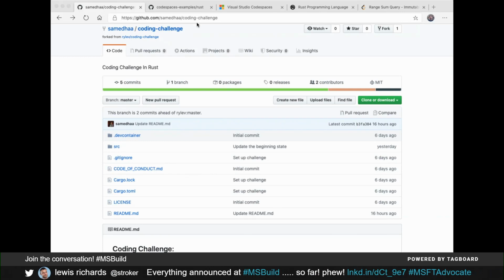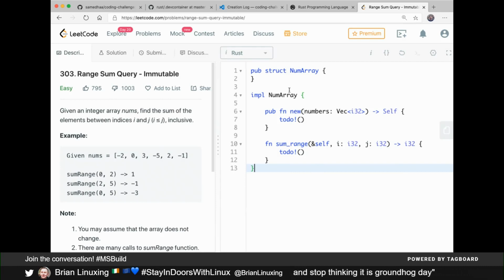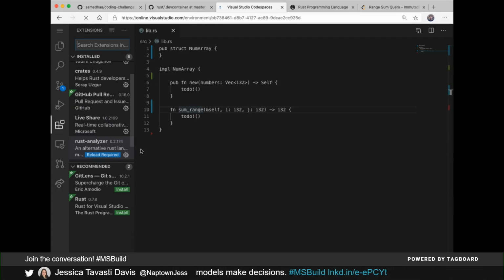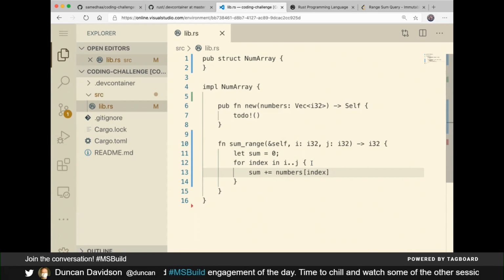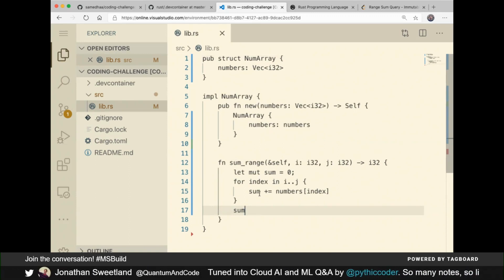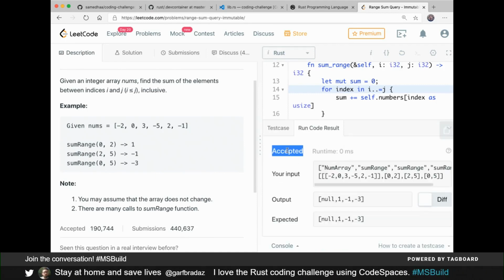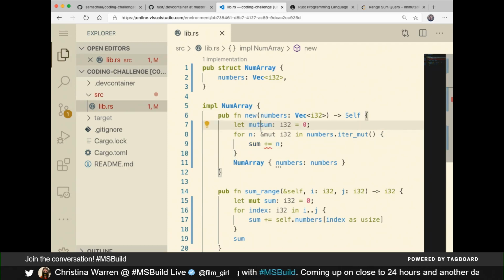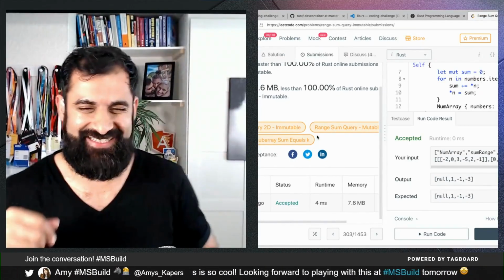Microsoft Build 2020 The 30 Min Beginner Rust Coding Challenge